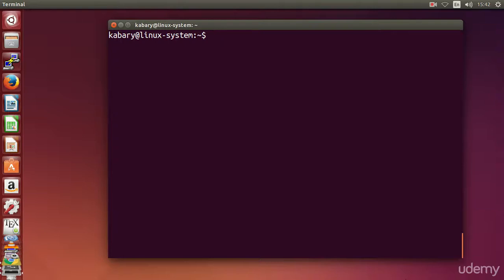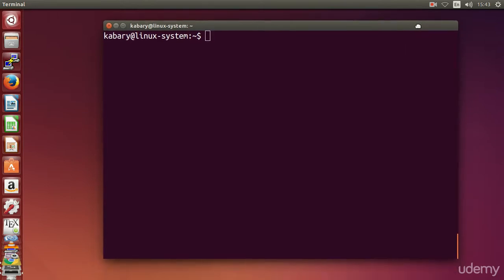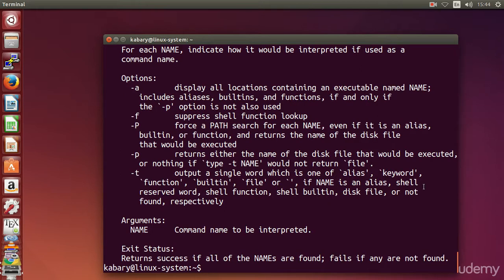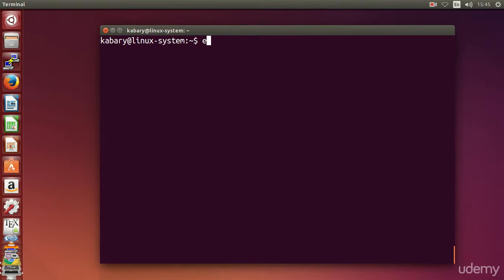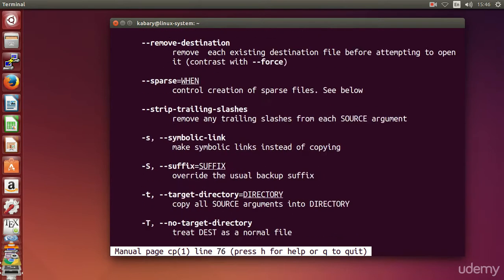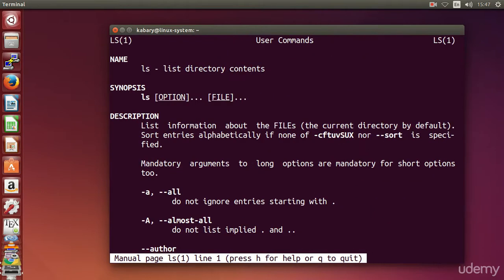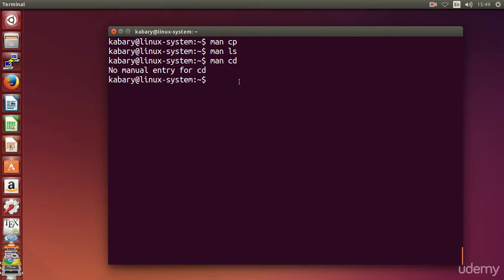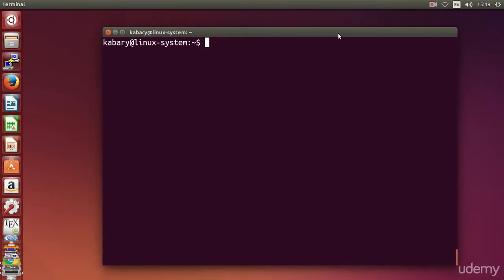Linux Command Line Basics - help and man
help and man